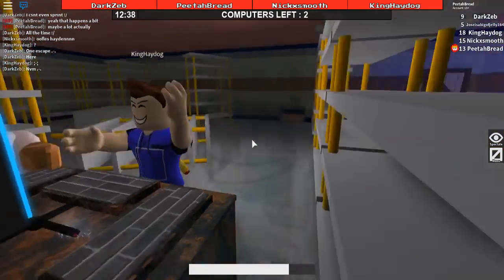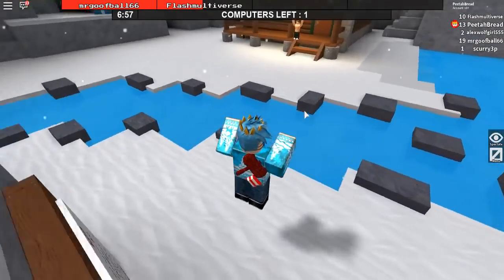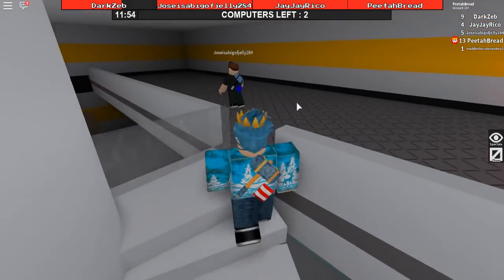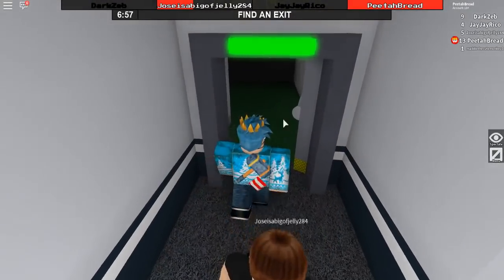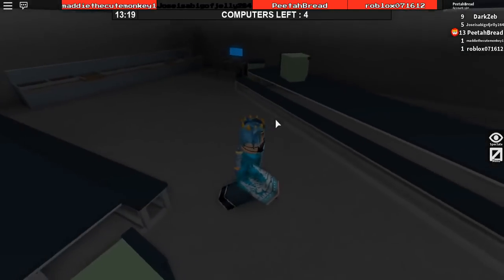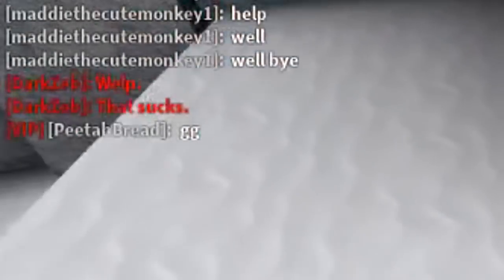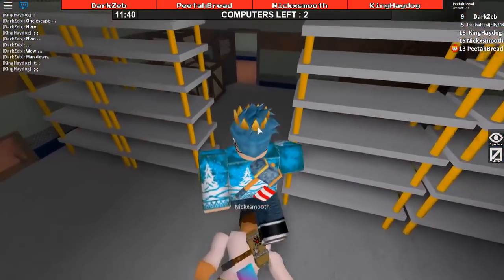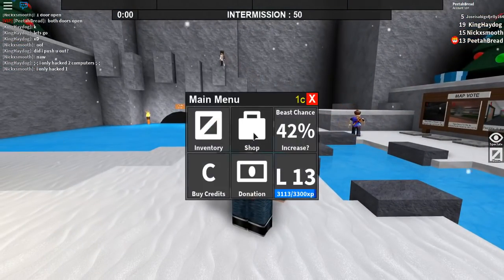CHRISTMAS PARTY IN FLEE THE FACILITY ROBLOX!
Peetah takes on Flee the Facility yet again but this time the Christmas party has finally arrived! Time to get your festive hammers and gems now!

Monday - Knife Capsules ROBLOX (Done!)
Tuesday - No Video!
Wednesday - No Video!
Thursday - Snow Shoveling Simulator/IceBreaker ROBLOX (Done!)
Friday - Flee the Facility Christmas Party ROBLOX (Done!)
Saturday - No Video!
Sunday - Knife Capsules ROBLOX Winter Update / ???

Note that this schedule is not 100% accurate and will be changed a lot throughout the week! It's just an idea of what to expect...

☆Video Info☆
Recording Program: OBS (Open Broadcaster Software)
Graphic Software: Photoshop CS6